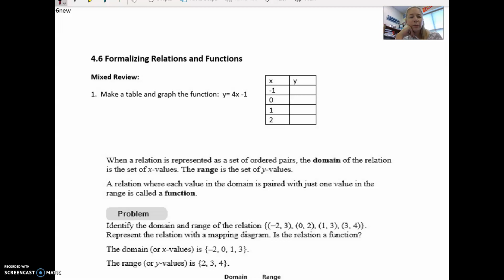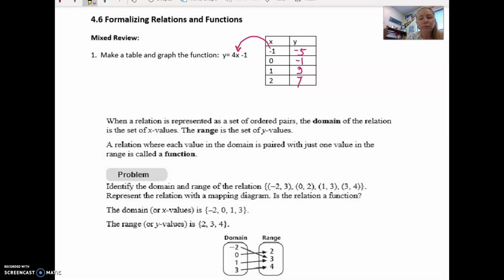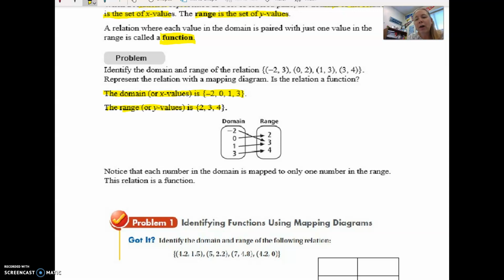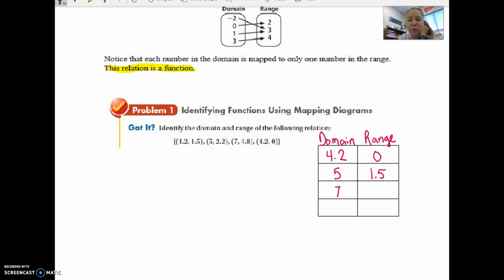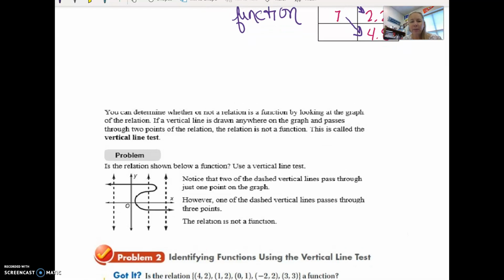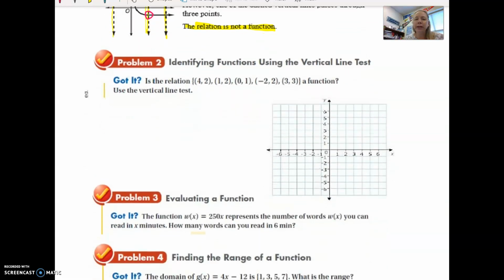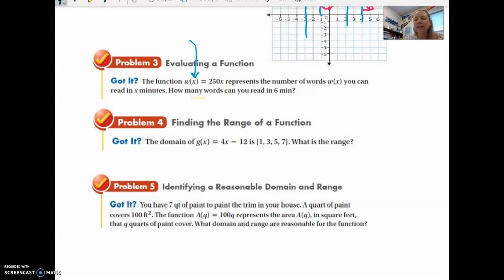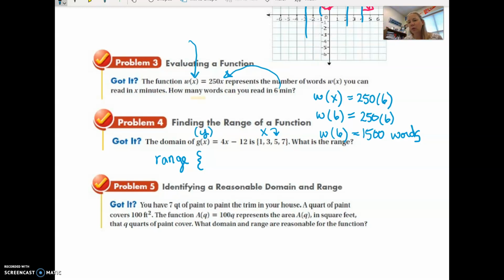4.6 video notes part 1